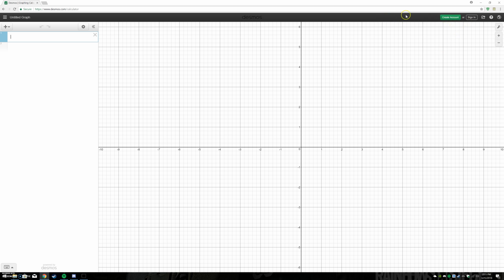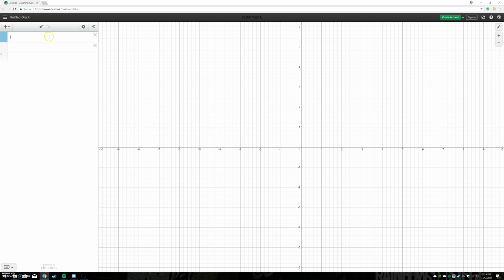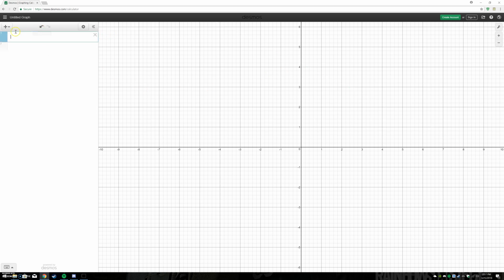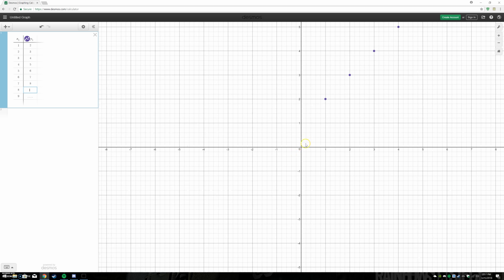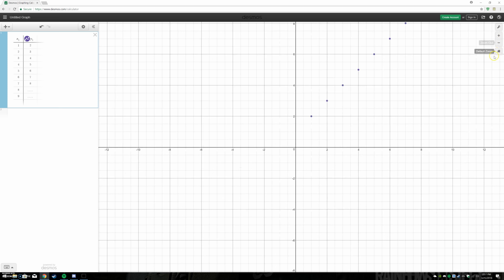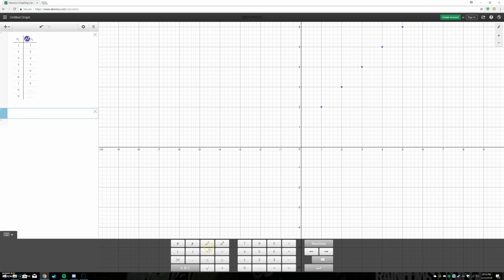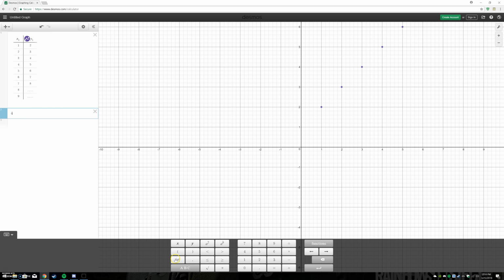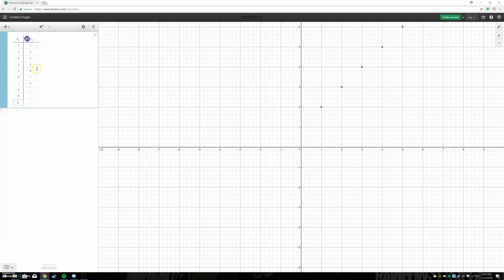How To Use Desmos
In this video we talk about the different parts of Desmos, and how you can use it to help you.